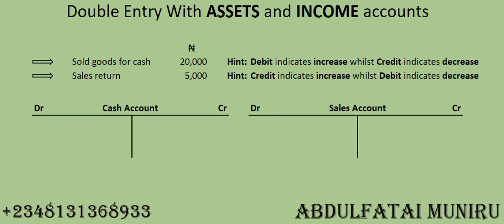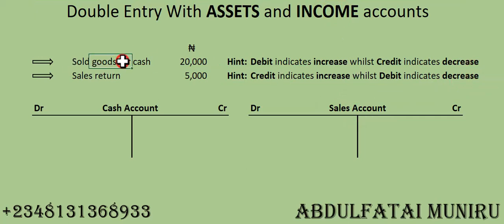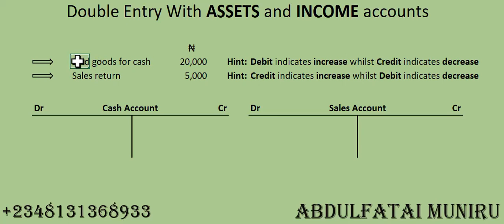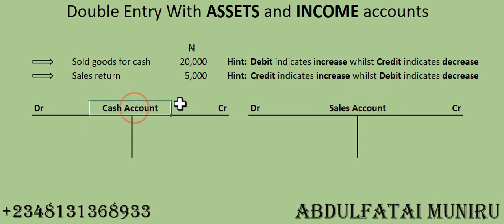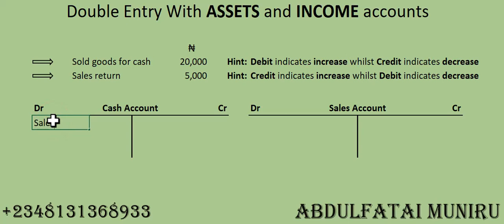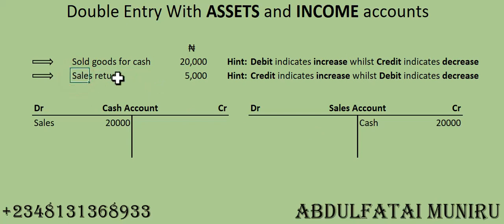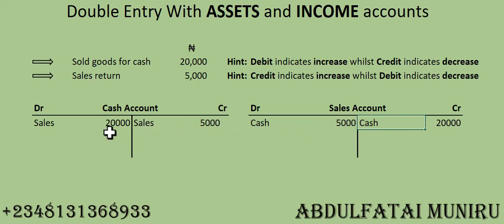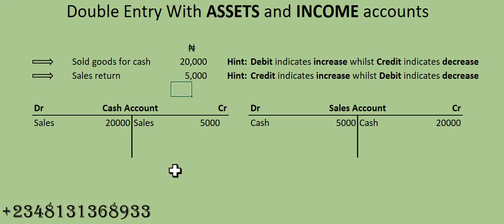Double entry posting in accounting for assets and income accounts